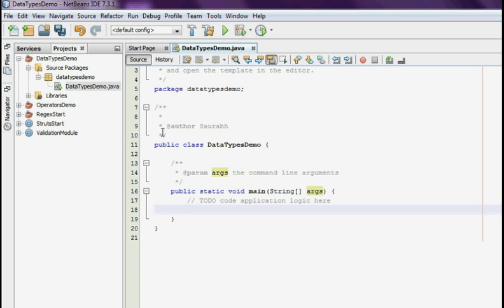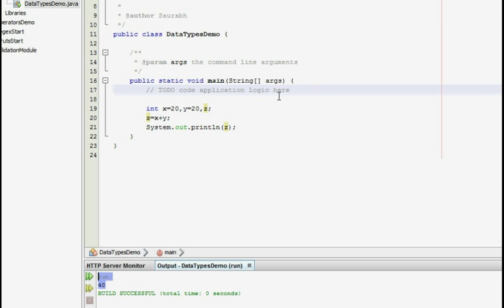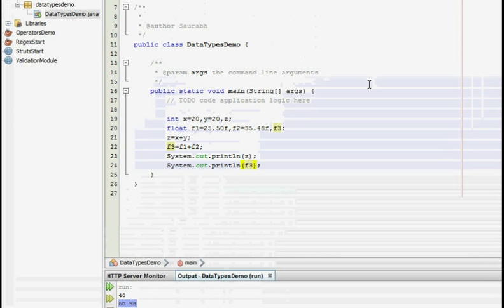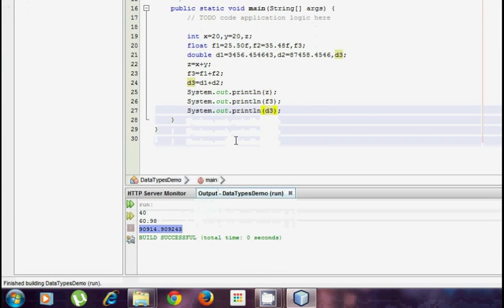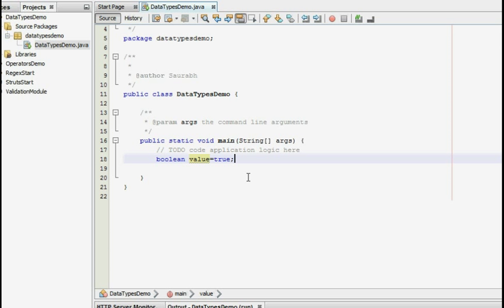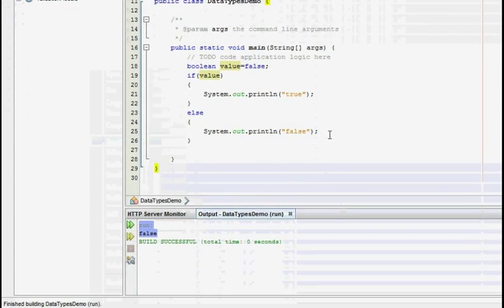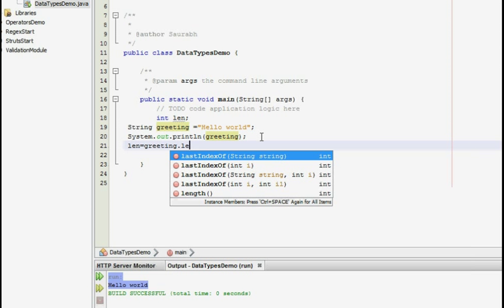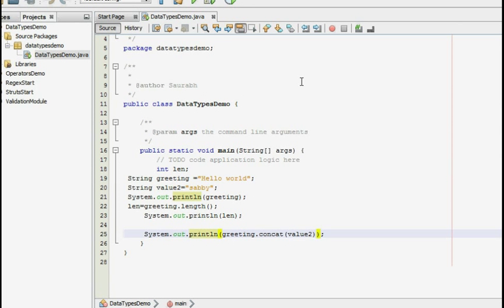java tutorial #5 How to create Datatype in Java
This is a tutorial for creating and understanding the very basic concepts of creating and initializing data types in java .